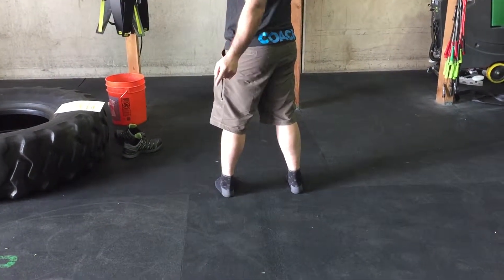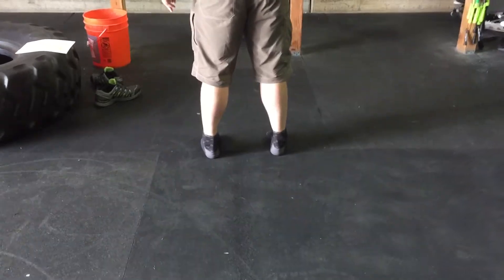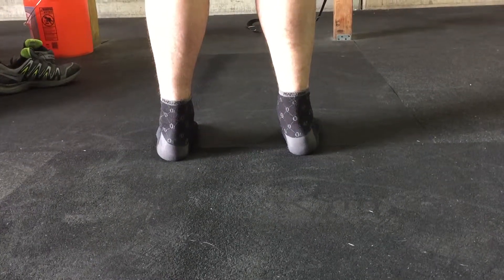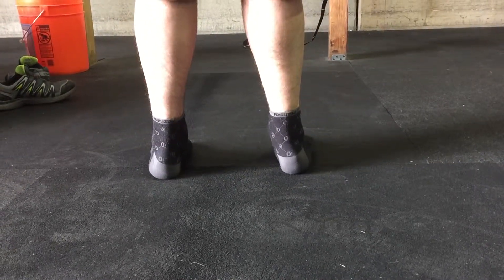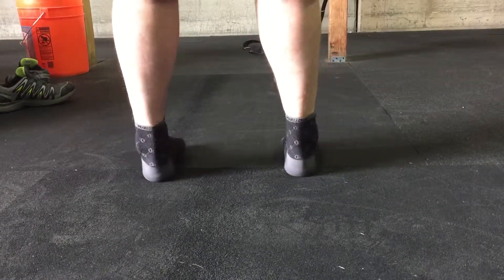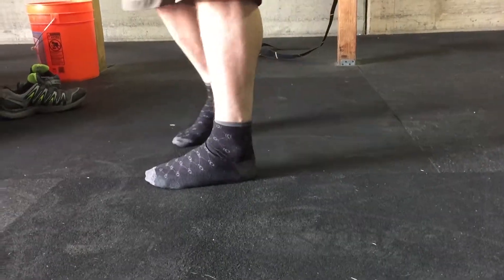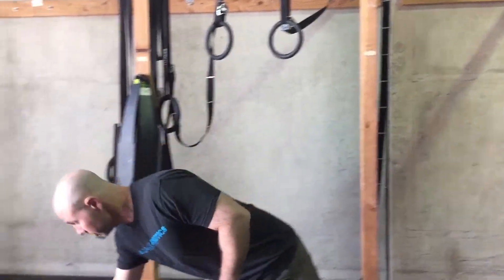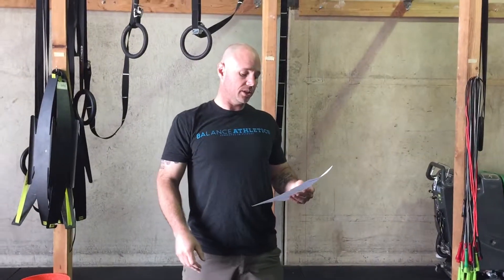Ankle Pronation Supination